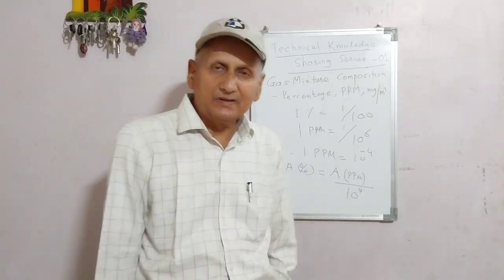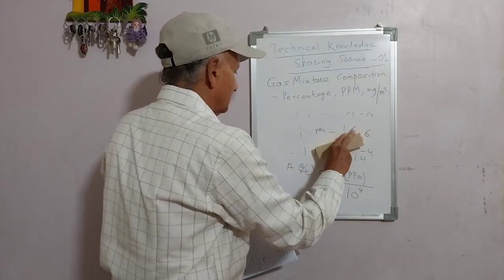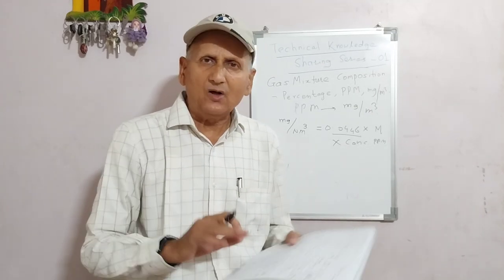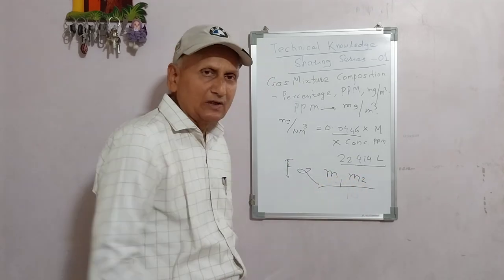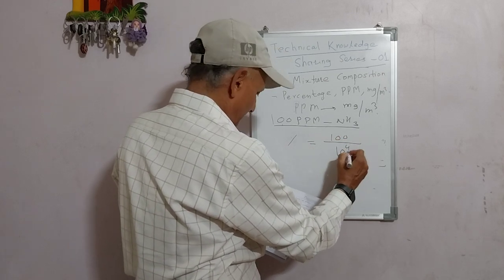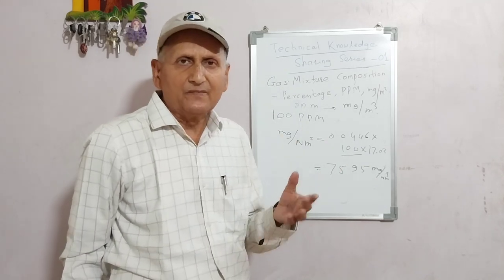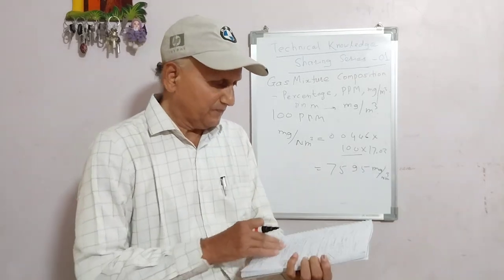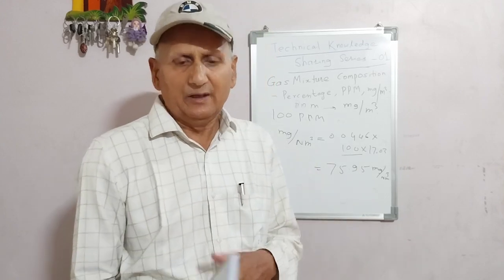Technical Knowledge Sharing Session No. 01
Gas Mixture Composition- Percentage, PPM and mg/m3 converion- concept with formulae

Satish Deshmukh, B.E. (Mech) , Pune India
President, Forum of Intellectuals
Coordinator- Task Force Sugar Core Committee
Conveyer - Executive Steering Committee for Carbon Credit (for farmers)
समन्वयक, दूध संघर्ष महाअभियान
समन्वयक, "नदी जीवनवाहिनी संघर्ष कृती समिती"
For my other nontechnical social articles please see: Blogger deshmukhsk29.blogspot.com
One Mission: Farmers and Integrated Rural Development